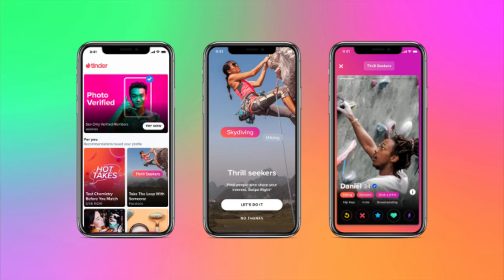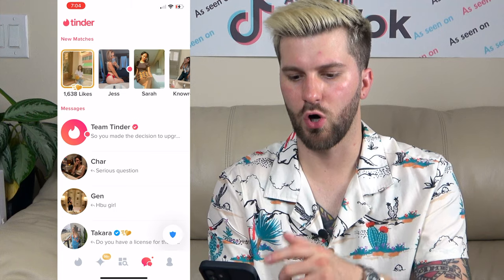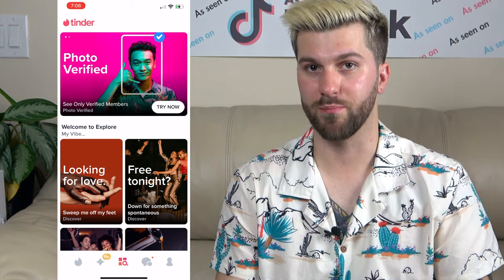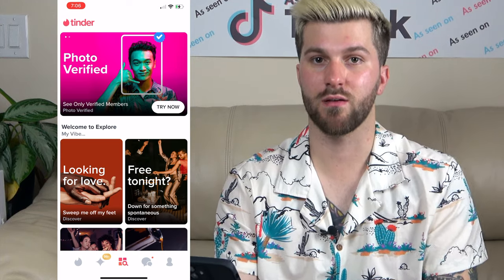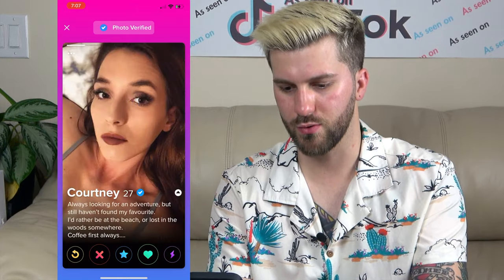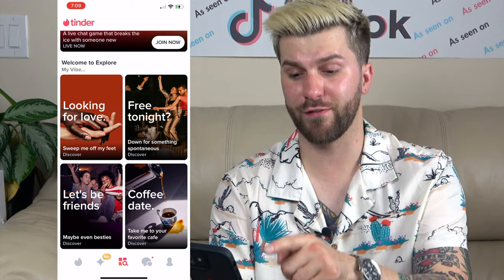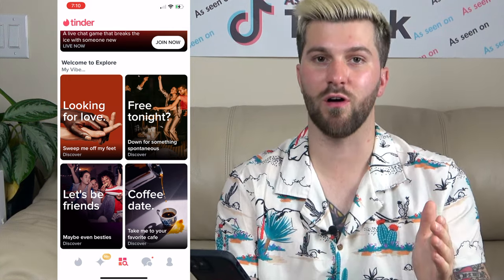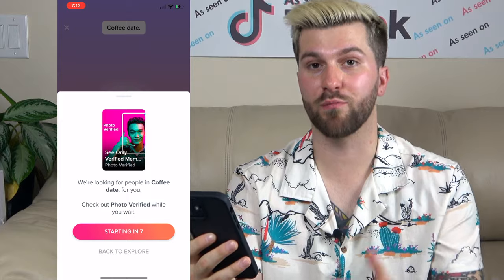How to use Tinder's new Explore feature | Full Walkthrough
Tinder just released a new Explore feature. The world's #1 dating app just dropped its newest update - Tinder Explore. This video will give you a full walkthrough of the new update and show you how to find more compatible matches on Tinder.